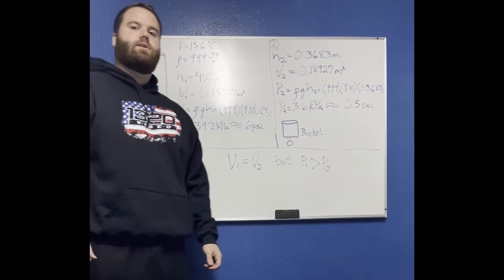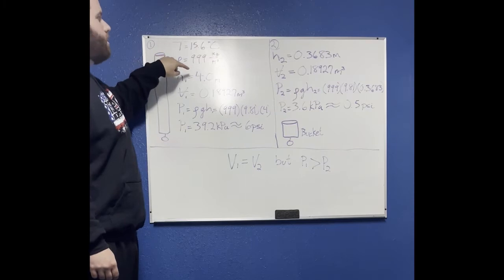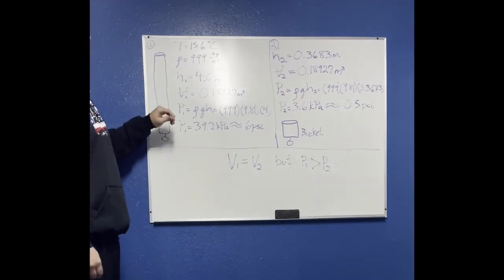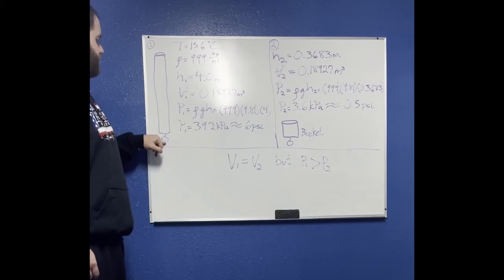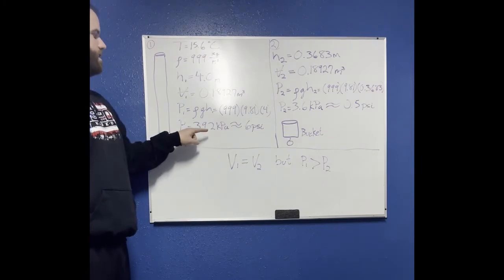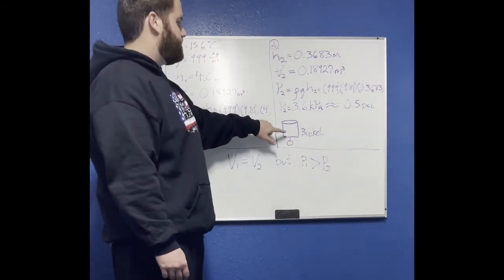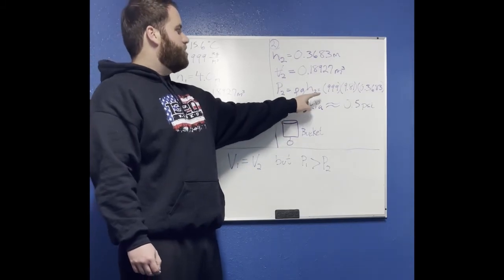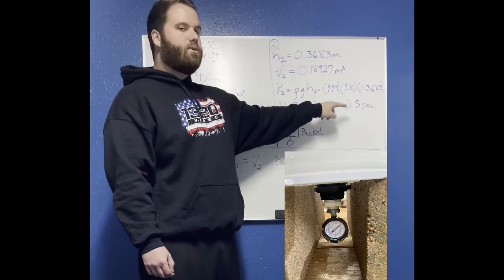Potential Energy of Static Fluid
Showing the effects of height on a static fluid's potential energy.